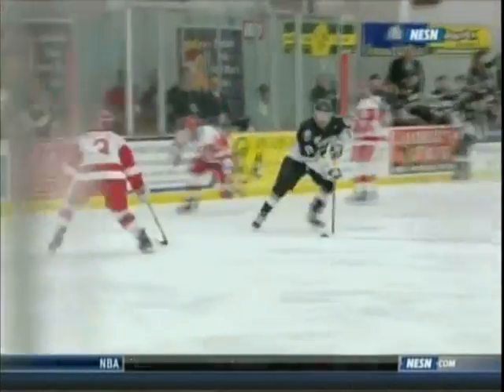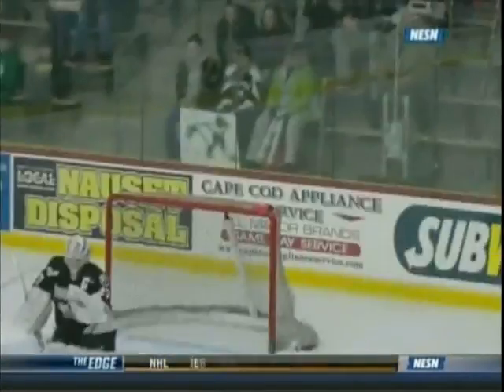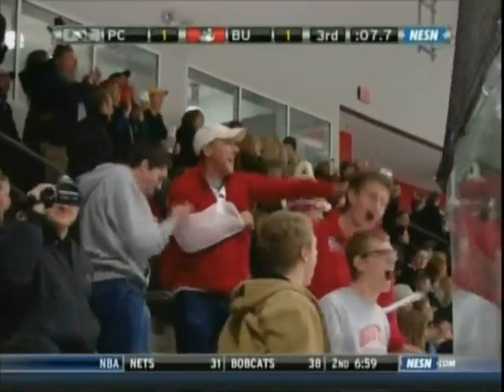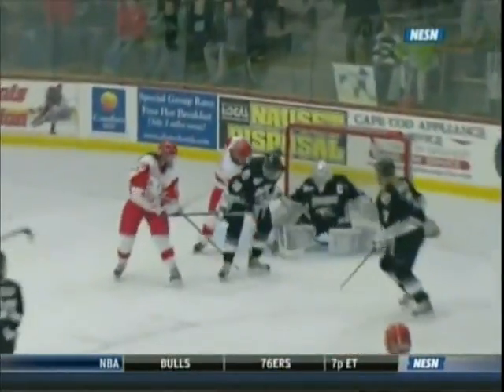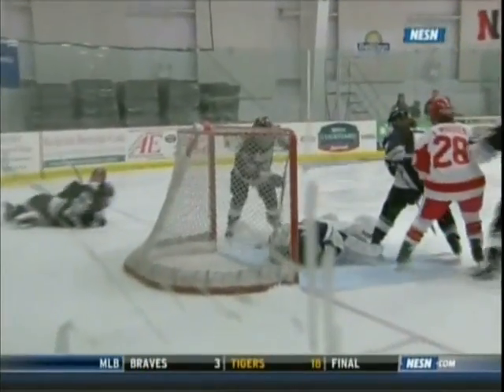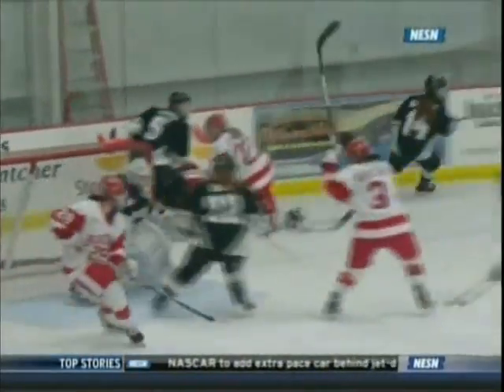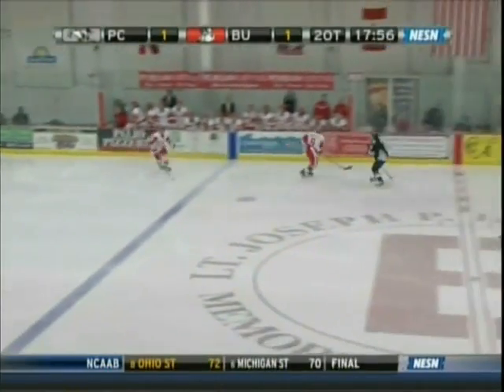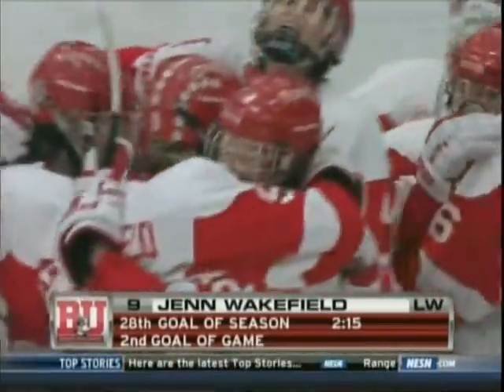WAKEFIELD LIFTS BOSTON UNIVERSITY TO WHEA TITLE WITH 2-1 DOUBLE-OVERTIME WIN OVER PROVIDENCE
Senior forward Jenn Wakefield scored an extra-attacker goal to force overtime and then lifted Boston University to a 2-1 win over Providence College at 2:15 of double-overtime to give the Terriers the 2012 WHEA Championship on Sunday, March 4, 2012